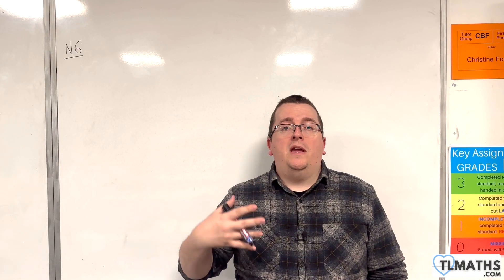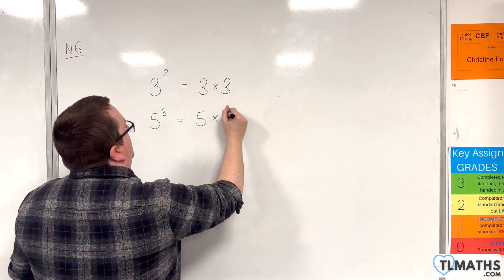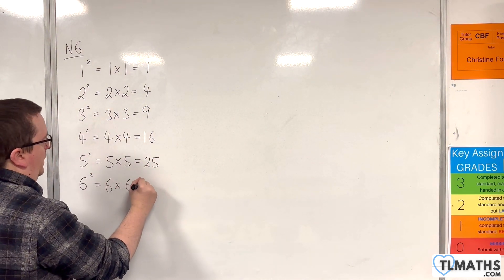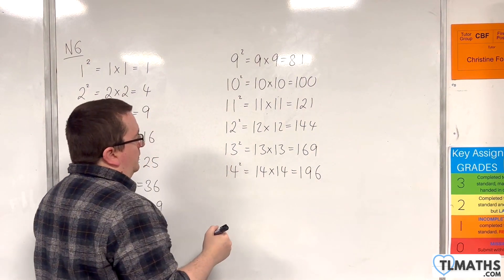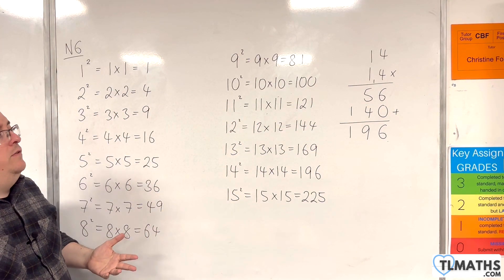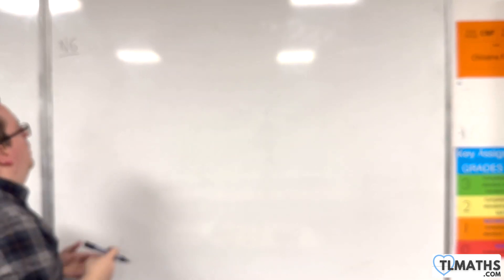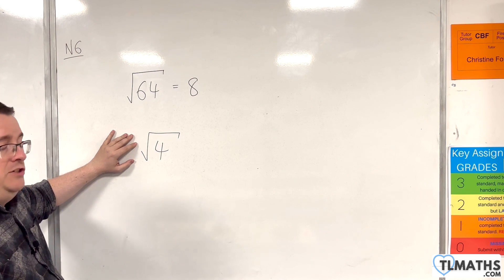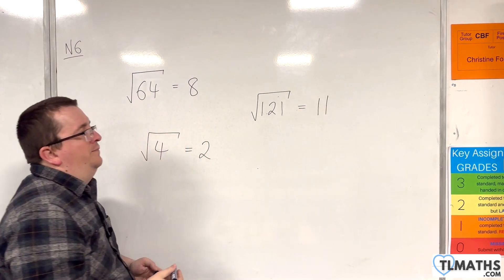GCSE Maths: N6-01 [Square Numbers & Square Roots]